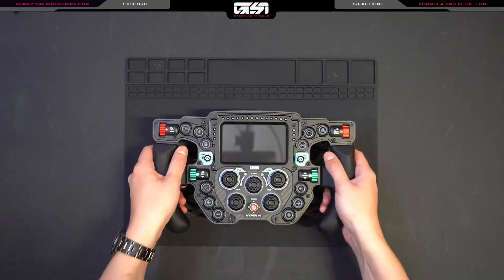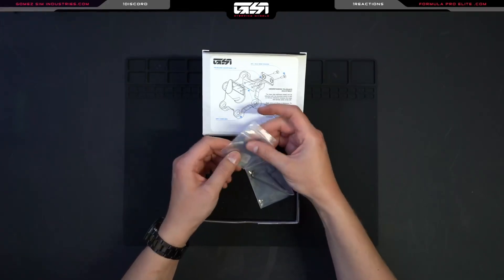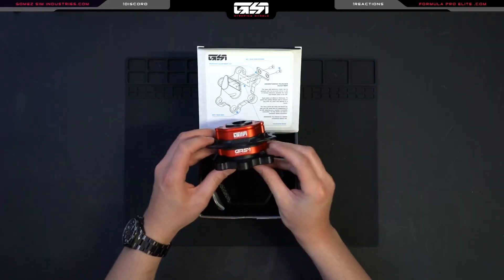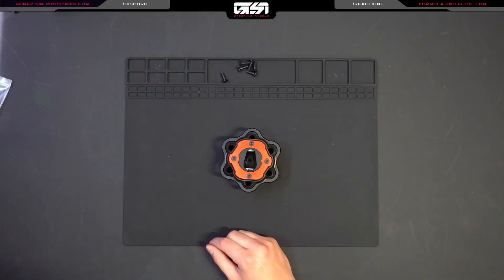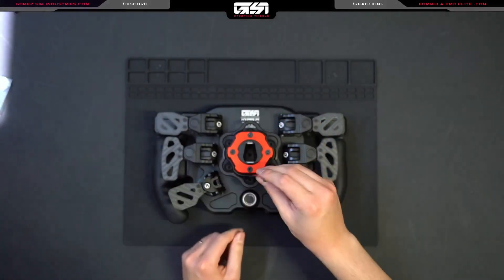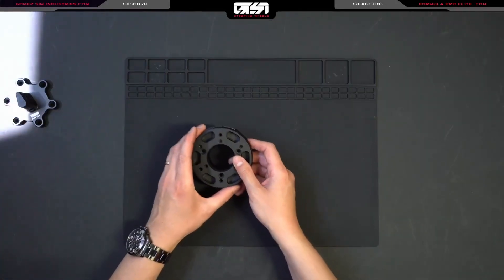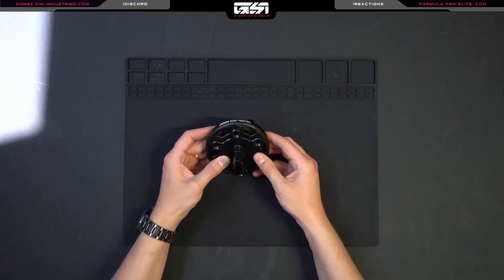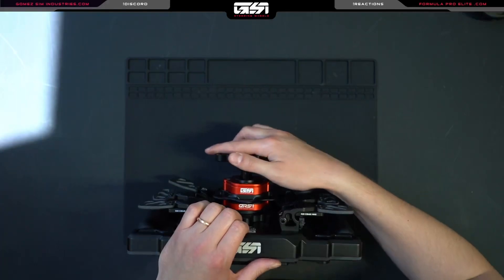How to Install QRS-1 and SC2-X Adapter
00:00 - Intro
00:28 - QRS-1 Unboxing
03:12 - Install QRS-1
04:41 - Install QRS-1 Base-Side via SC2-X

A quick how to guide on the GSI QRS-1 and the SCX-2 Adapter